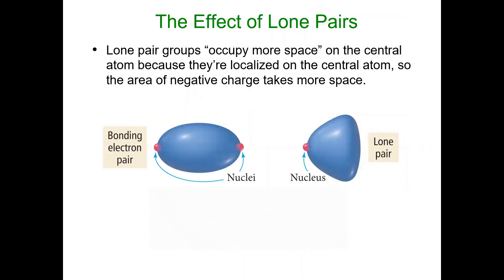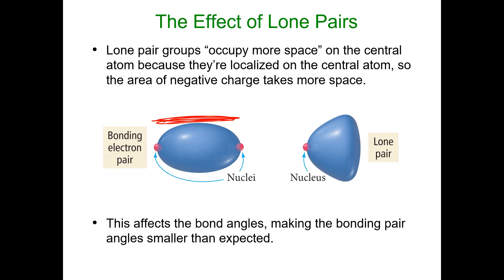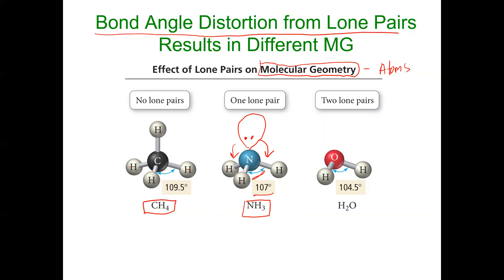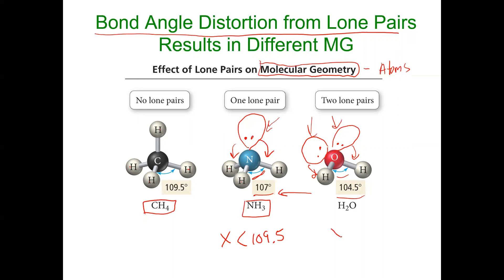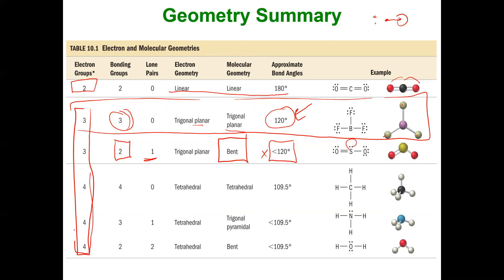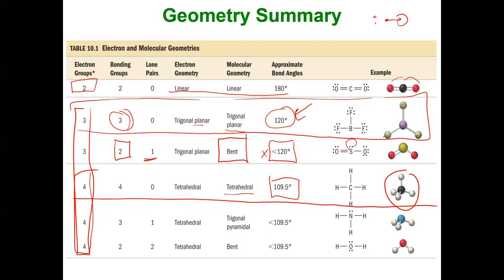Molecular Geometry and the Effects of Lone Pairs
In this video we discuss the difference between electron geometry and molecular geometry. The effects of lone pairs are discussed to help us understand the bond angle derivations we see when they are present.